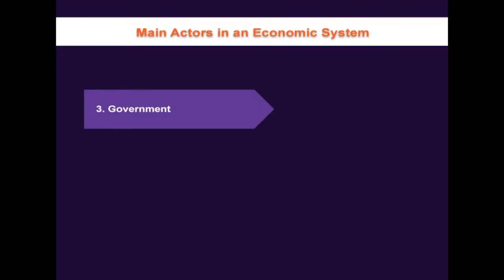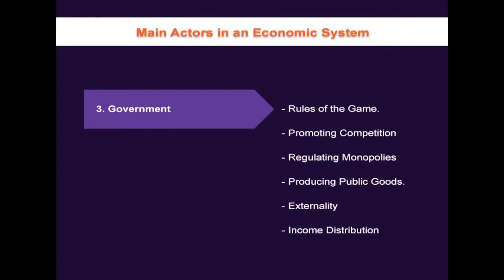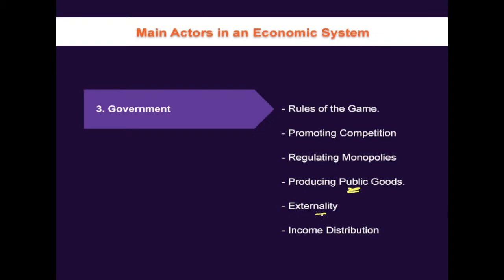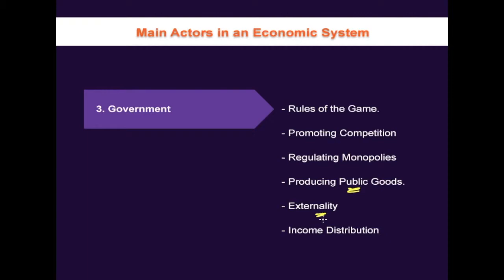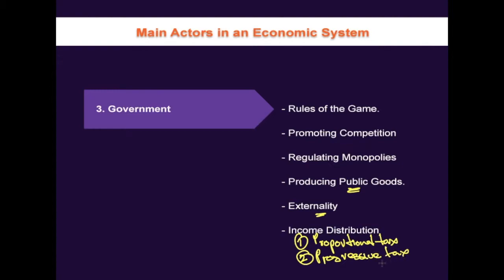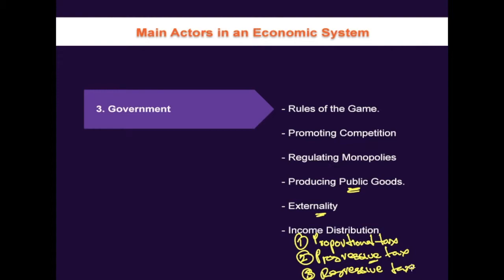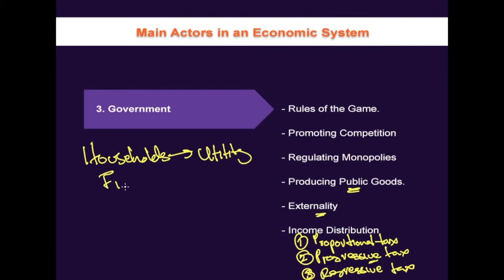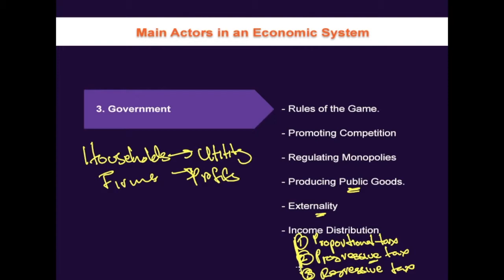1.9.3 Main Actors in an Economic System - Government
Government